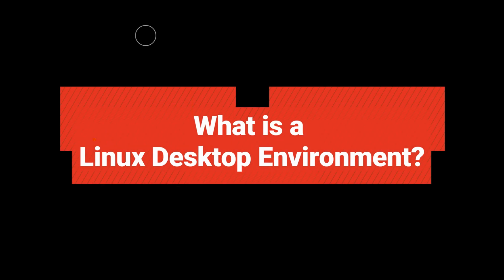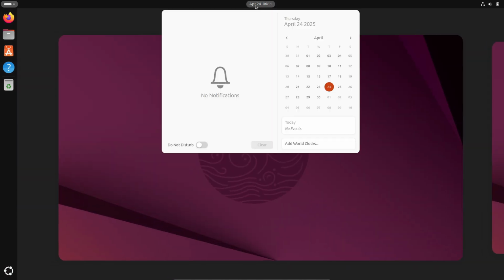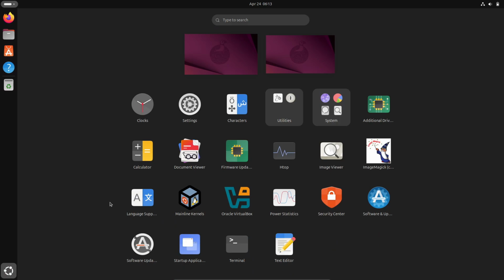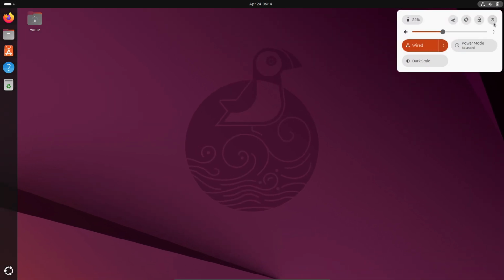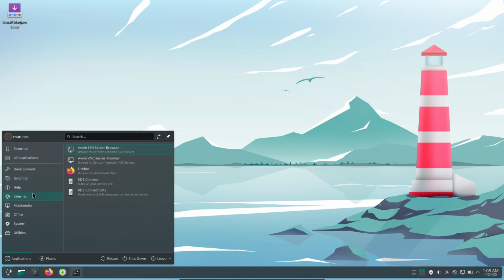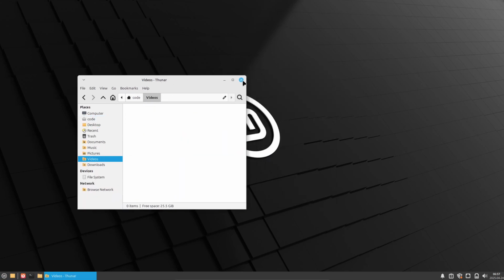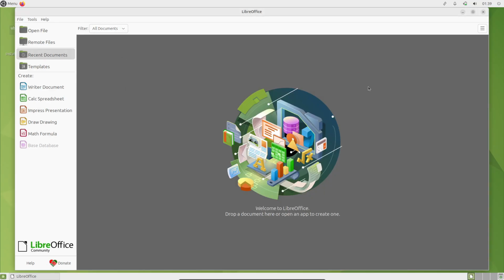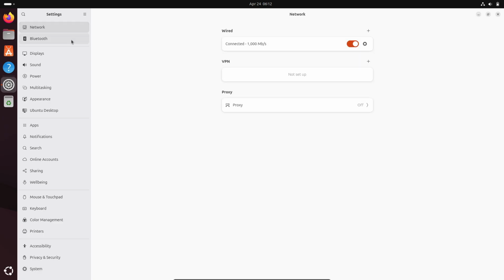What Is a Linux Desktop Environment? Beginner’s Guide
Unlock the full potential of your Linux desktop! In this beginner-friendly video, we break down what a **desktop environment (DE)** is, why it matters, and how to choose the perfect one for your workflow. We’ll tour the most popular DEs—GNOME, KDE Plasma, Xfce, MATE, Budgie—and explain their key features, resource usage, and customization options.

🔗 Useful Links
- Beginner’s Linux DE Comparison Chart
- How to Install a New DE

1. Liket his video